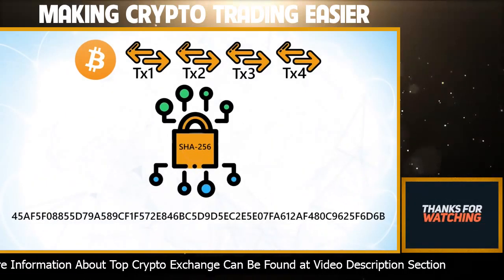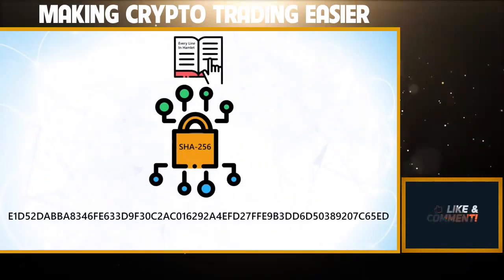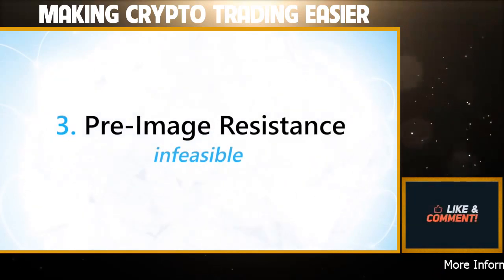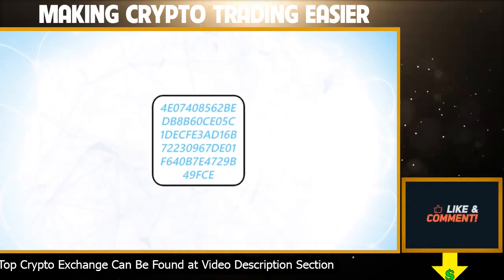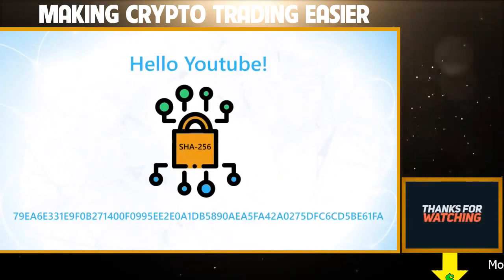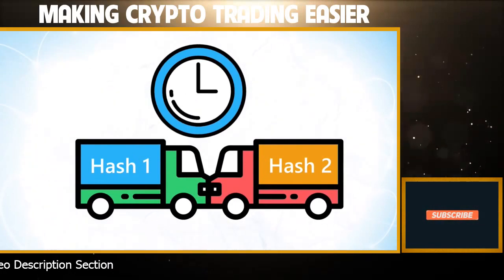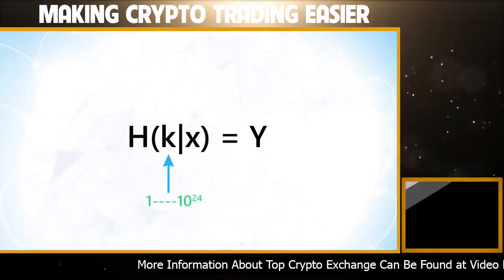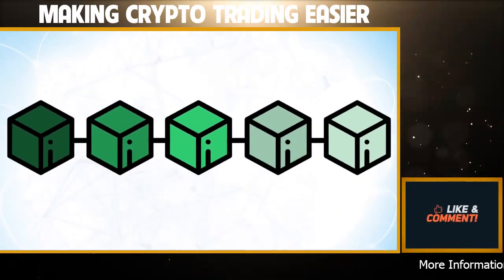Crypto Exchanges | What is Hashing on the Blockchain